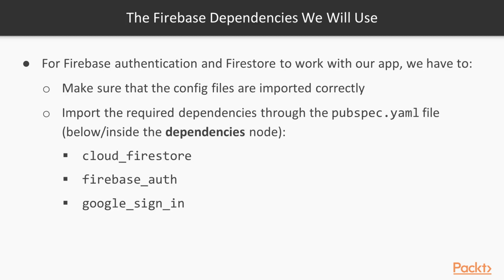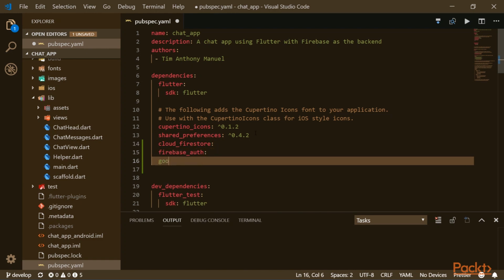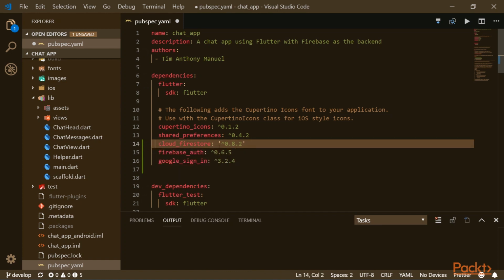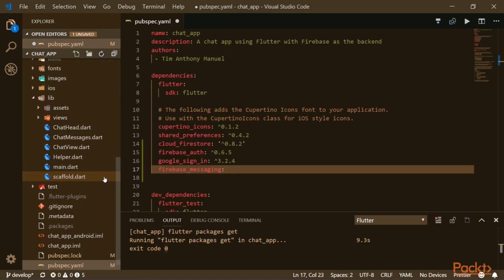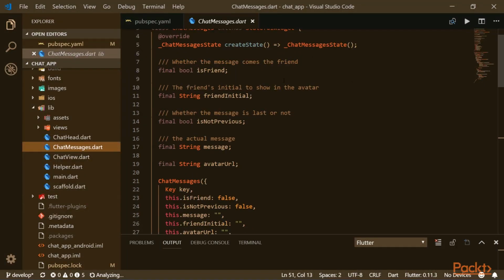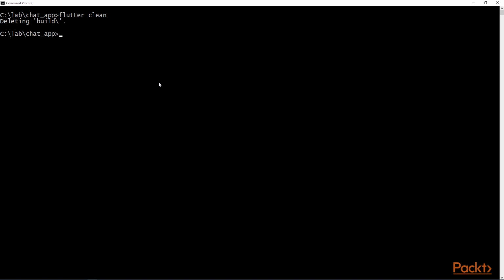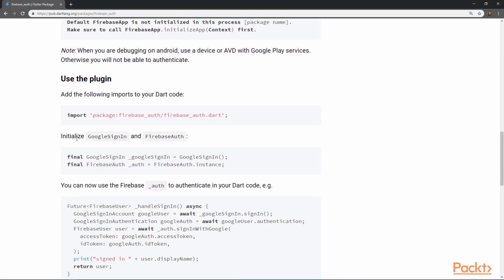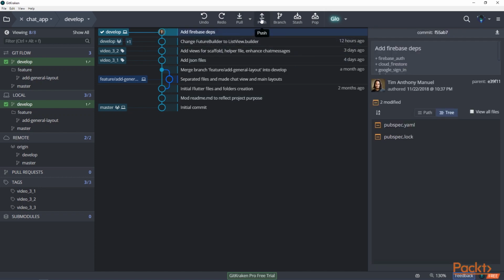Learning Dart – Build Your First App with Flutter : Add Firebase Dependencies | packtpub.com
This video tutorial has been taken from Learning Dart – Build Your First App with Flutter. You can learn more and buy the full video course